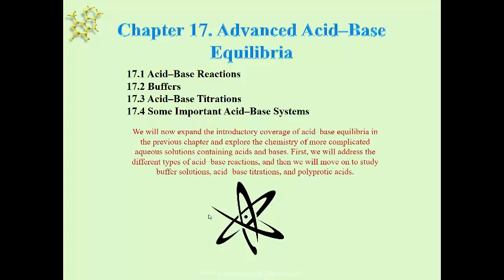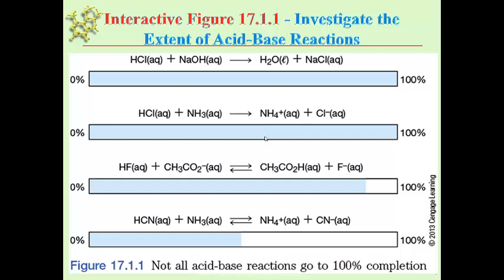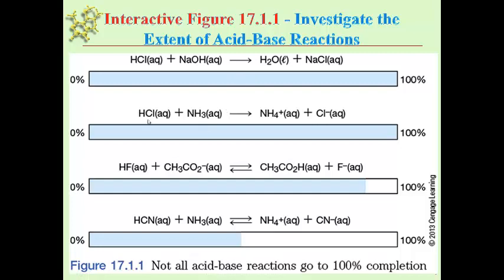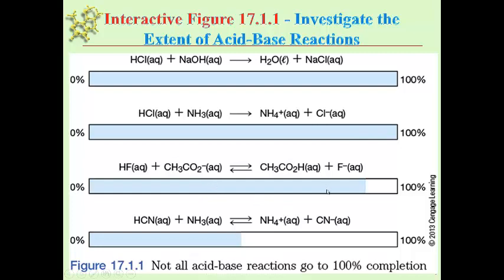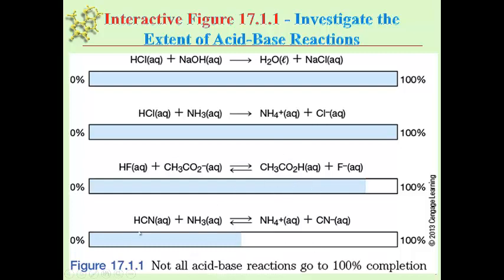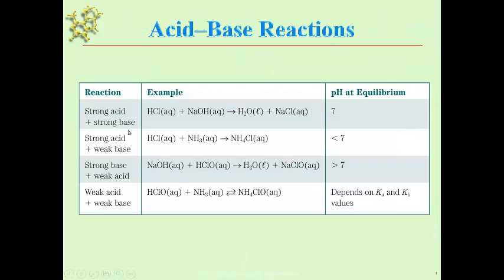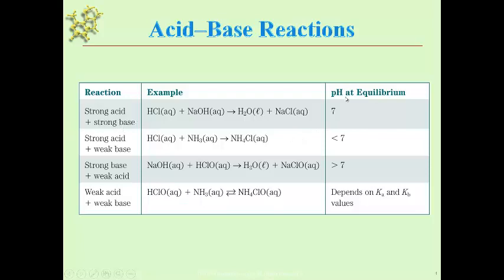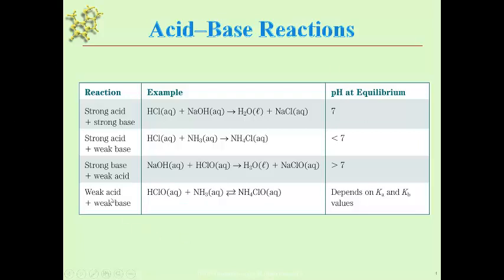Chapter 17 Section 17 1 Acid Base Reactions